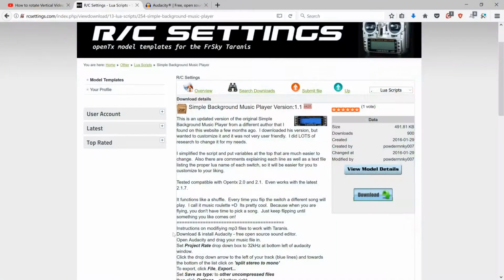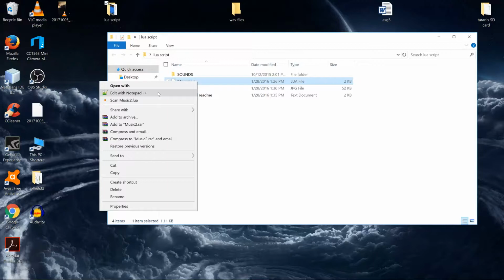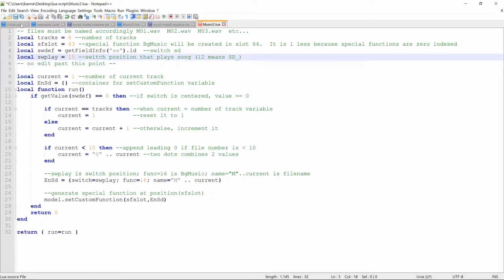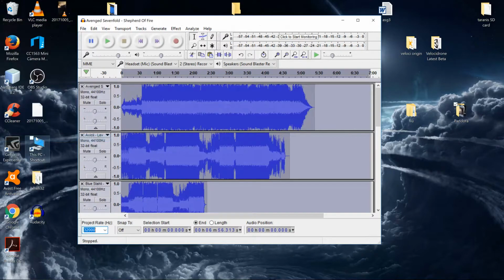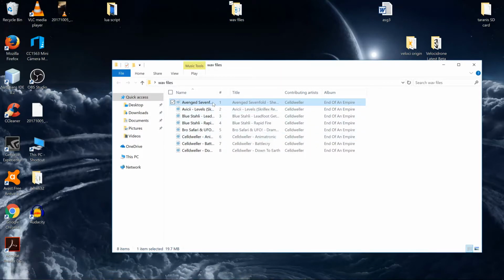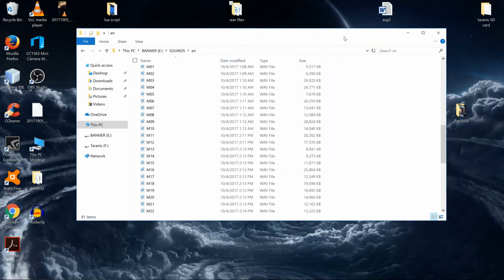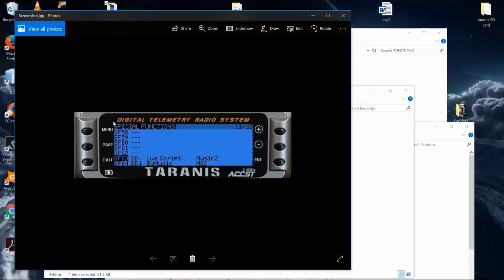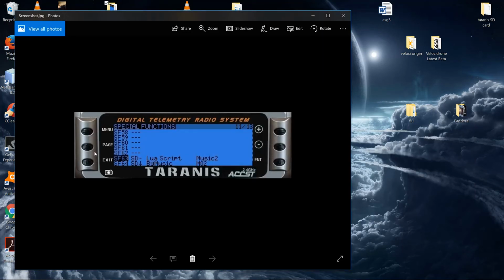Taranis Music Shuffle Switch(Luascript)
Ive seen a couple of old videos of people putting a song on each switch position, but that is really outdated. Now theres a luascript that makes just 1 switch into a music shuffler. Follow all my steps and you shouldnt have a problem.